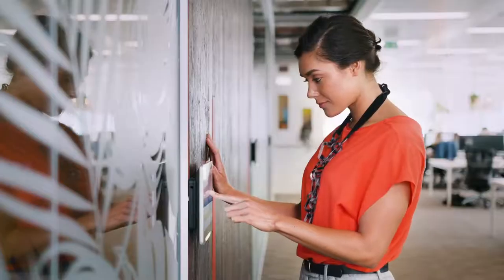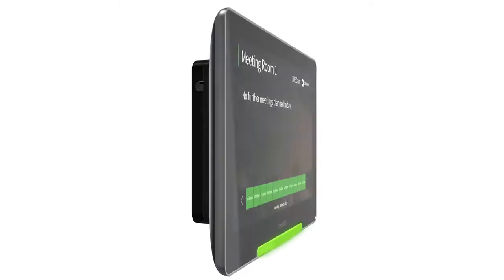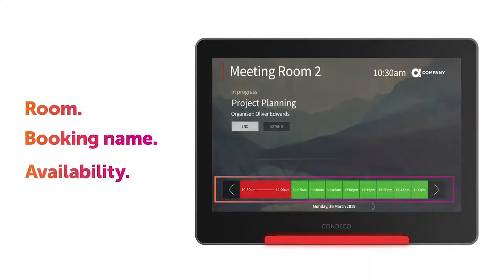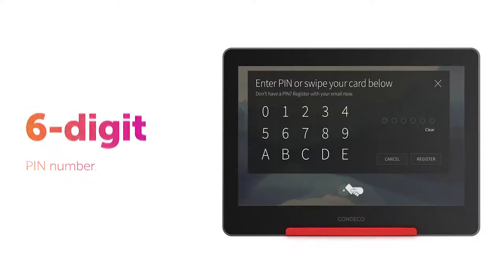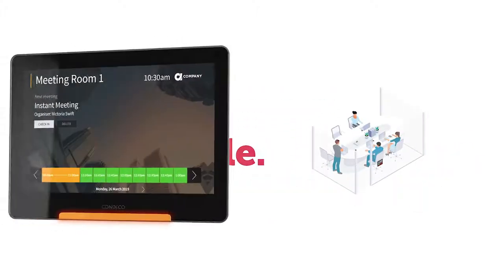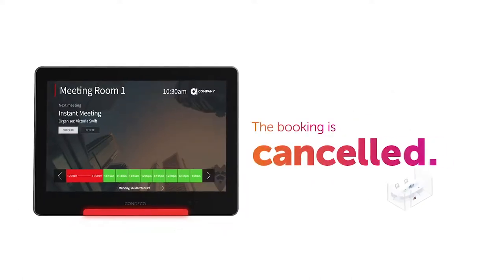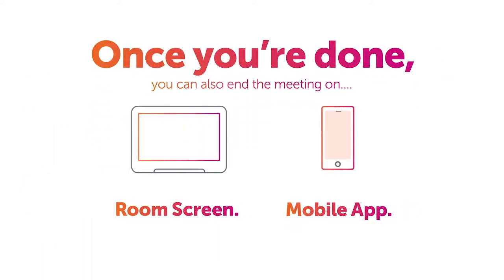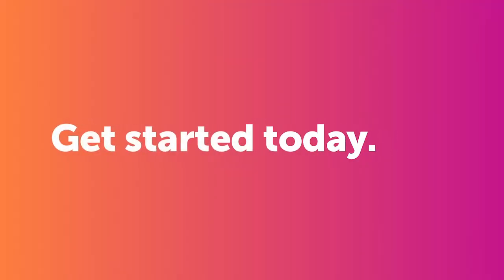Getting Started: Condeco Meeting Room Booking Screen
A perfect addition to a smarter workspace.

No more meeting room clashes or no-shows. With our beautifully designed touch screens outside your meeting rooms you can reduce friction as everyone can clearly see if the space is free or booked. It means it’s the end of meeting room clashes, giving your workforce visibility of room availability and the freedom to easily book a room right when they need to.

Our meeting room screens clearly show the meeting title, the host’s name, the start time and duration of any bookings, eliminating conflict and confusion. Every user can see upcoming meetings for the rest of the day and highlights available times if they need to book something.The room status is visible from a distance and uses LED color lights to display if it’s free, in use or booked (green, amber and red). The screens are seamlessly connected to our meeting room booking software, ensuring a consistent view availability and bookings across your entire workspace and helping work to flow.

Key benefits:

• Clear booking information: Bright LED lights show the room’s occupancy status even from a distance. With the reservation details clearly displayed on the room, there’s no more argument about who booked what.
• Increase room availability: Free up unused meeting rooms in an instant if users don’t turn up and check-in, removing those annoying ghost bookings and increasing room availability. • • Instant booking: Book a room directly from the screen, check in to your meeting, or release a room for others to use, all with a tap of your RFID-enabled access card.
• Sleek design for your workspace: Our exceptionally designed, crystal-clear 10.1” touch screens are an elegant addition to your meeting rooms. The interface can be branded in a few simple steps.